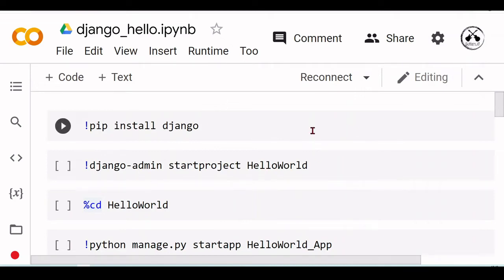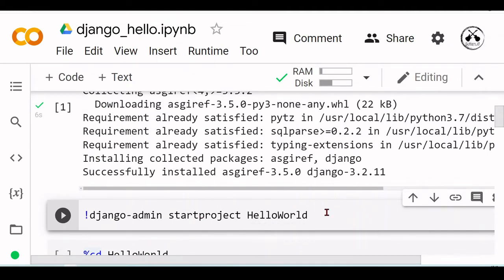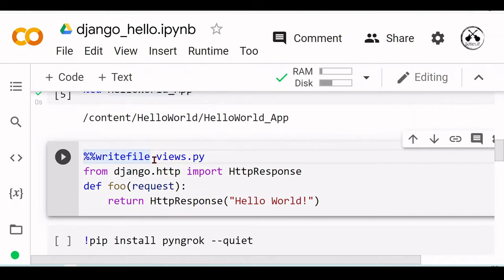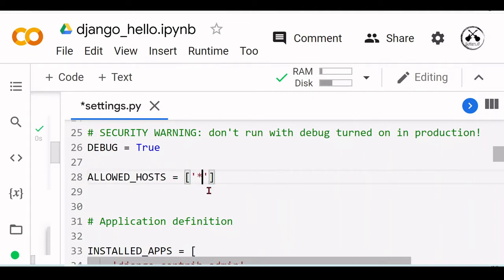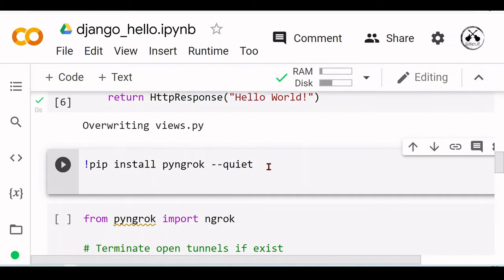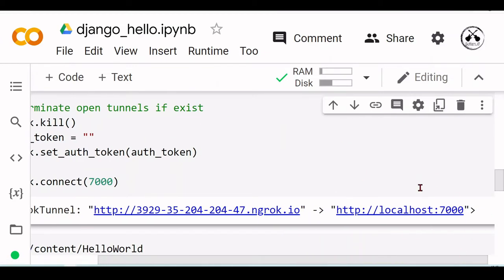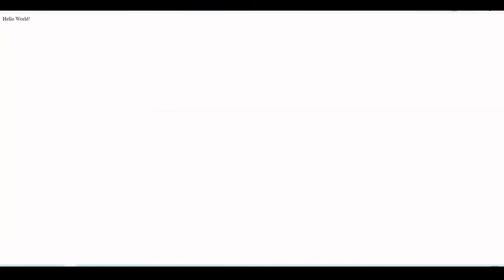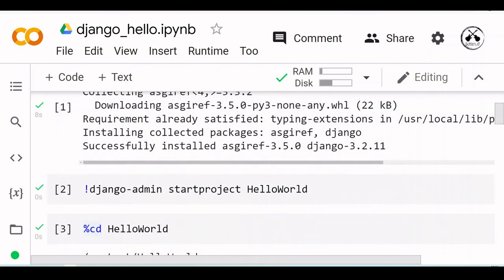25 Running Django Apps - Creating a Hello World Django App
Introduction to Google Colaboratory for Research - 25 Running Dash Apps

00:00:00 Installing Django
00:01:08 Creating a simple Django "Hello World" App
00:04:44 HTTP Tunneling with ngrok
00:06:04 Djngo migrate
00:06:33 Running the App